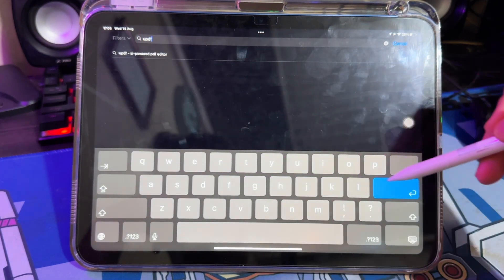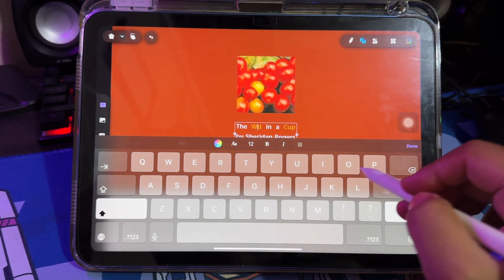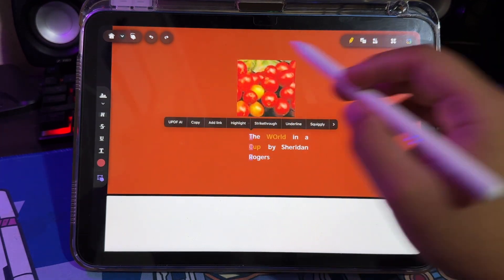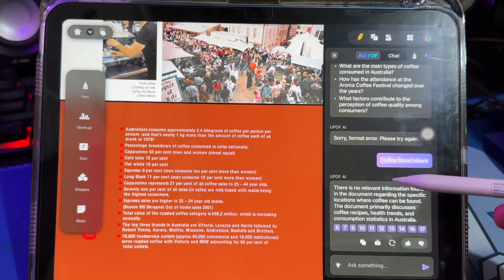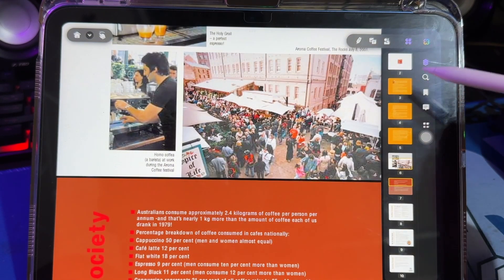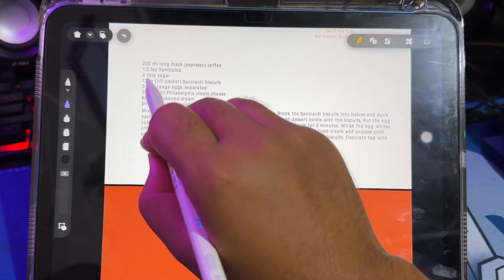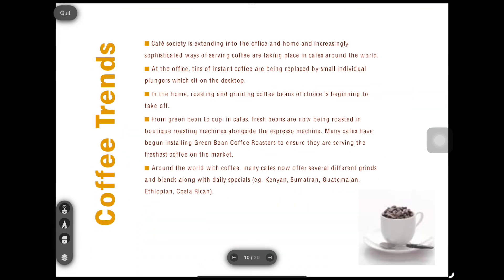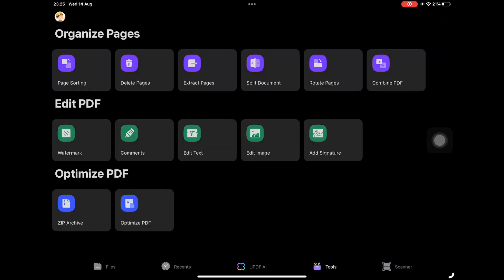How to Edit PDF on iPhone/iPad Without Limits | UPDF for iOS App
3.Get AI-powered UPDF Editor with an Exclusive Discount One License Can be used on All Platforms to Edit and Sync PDFs!

In this video, we will show you how to edit PDFs on your iPhone or iPad using the best PDF editor for iOS. Learn how to easily install and use this AI-powered tool to make quick and efficient edits to your PDF documents. Whether you're on the go or working from home, this tutorial will help you streamline your workflow and boost your productivity. Watch now to learn more about editing PDFs on your Apple device!